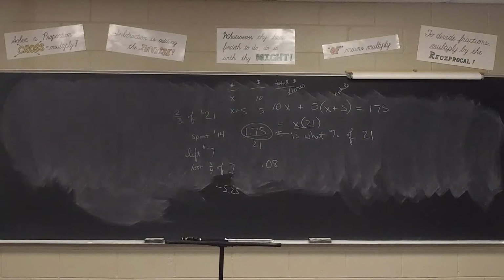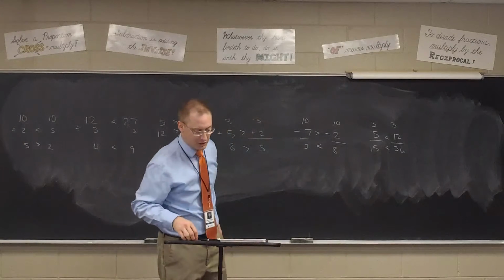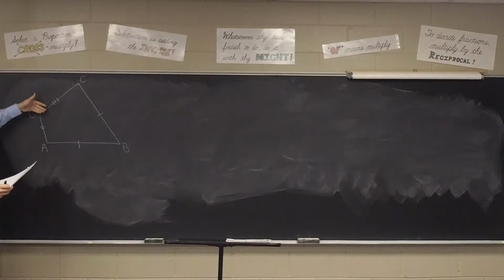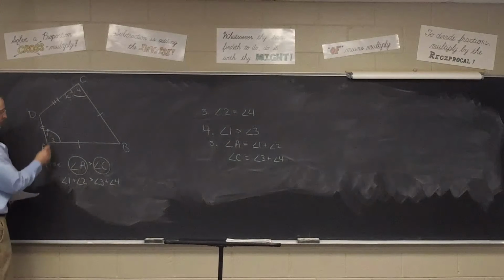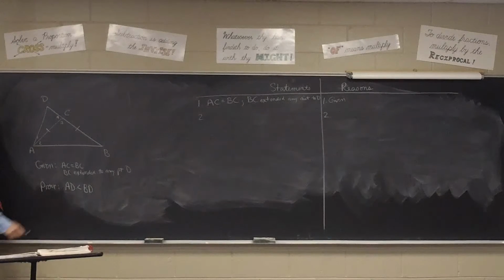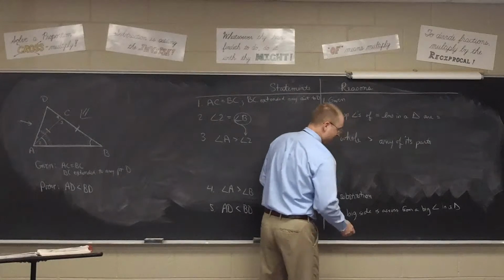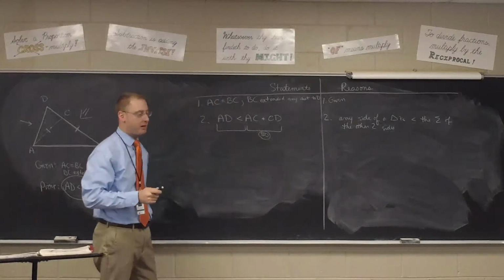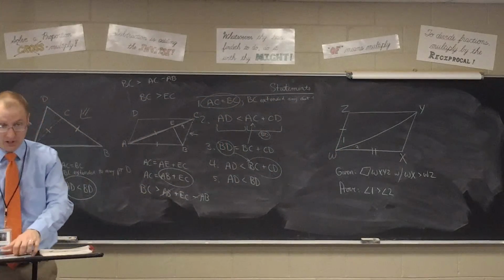Geometry Lesson 70